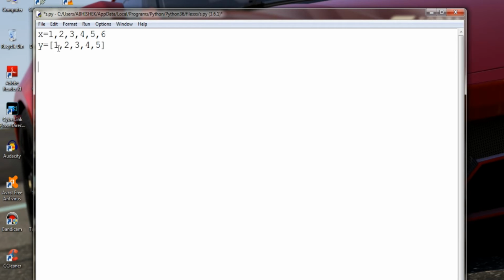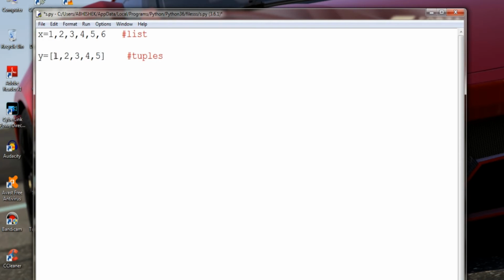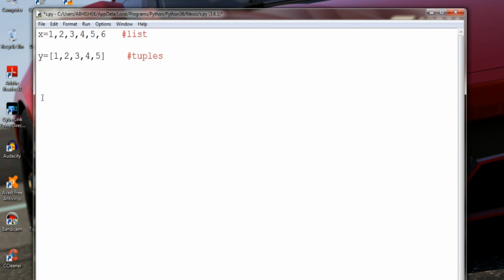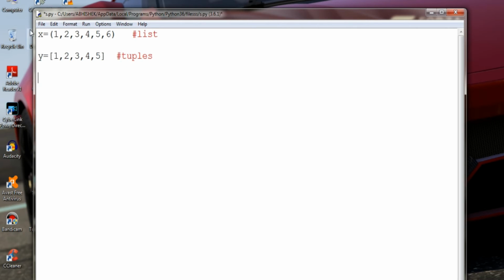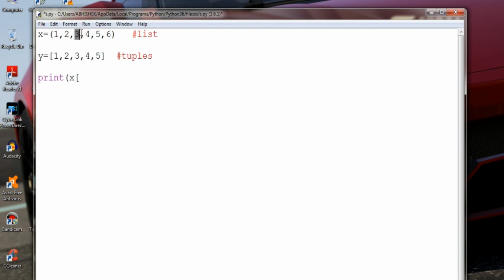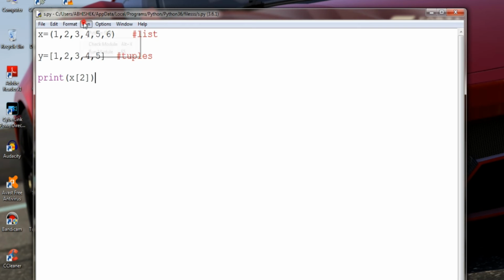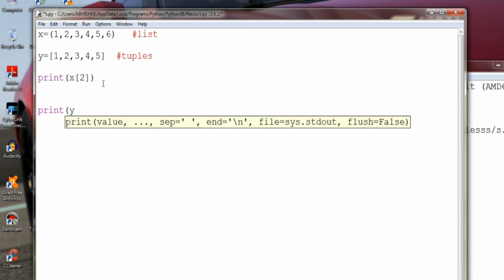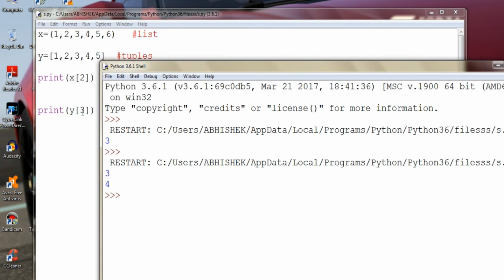Programming in Python 3- List and Tuple's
In this video we'll be seeing about list and tuples
used in python.